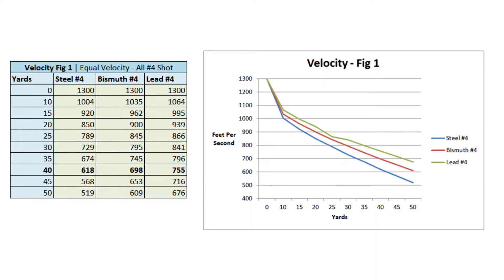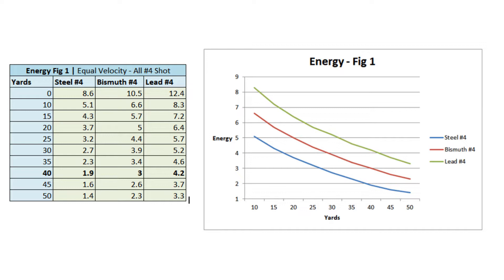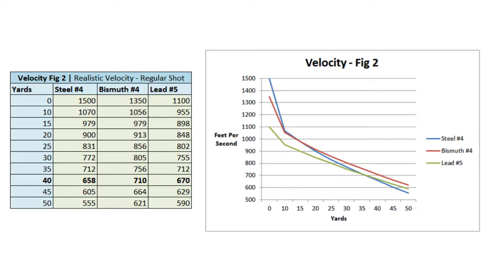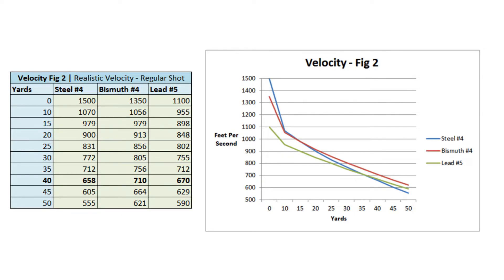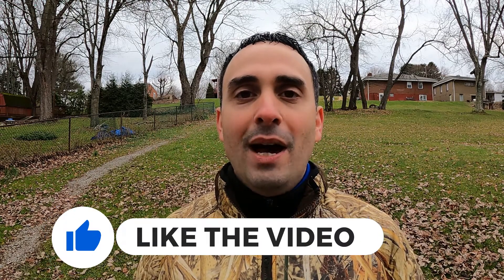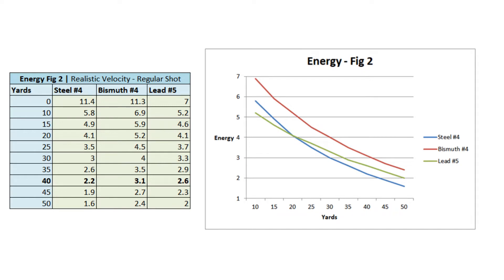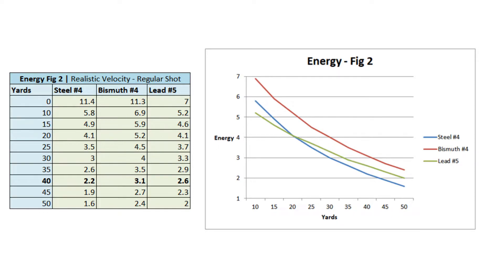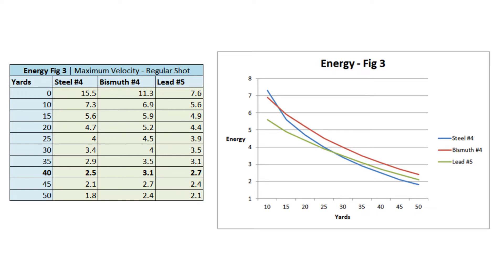Steel vs. Bismuth vs. Lead | Shocking Waterfowl Ammo Ballistics Data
This waterfowl ammo ballistics data blew my mind. Is it possible for steel or bismuth shot to be more effective than lead for duck hunting? If all things are equal, then no, of course not. But all things are not equal! Lead shot was banned 30 years ago and at that time all of the non-toxic alternatives were terrible, but we live in a different day and age. There is modern waterfowl ammo available that is MUCH cheaper than tungsten that can not only compete with lead but outperform it...